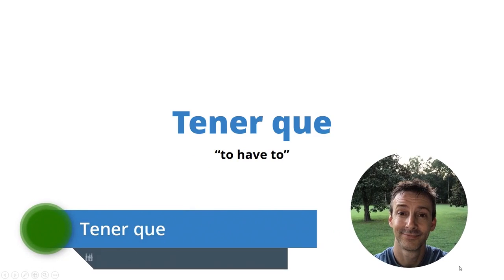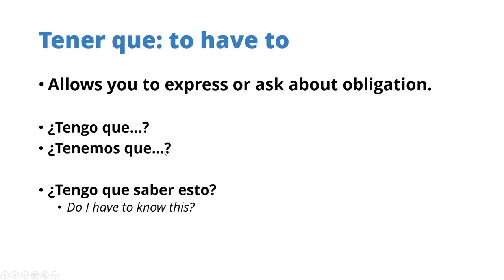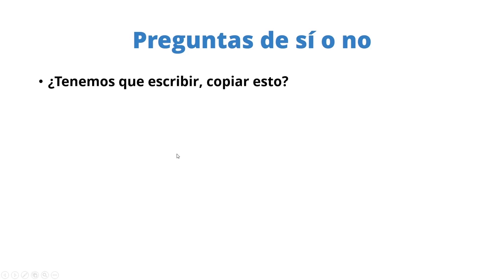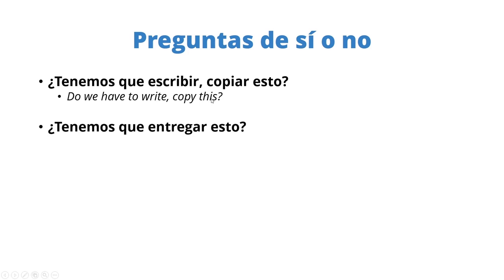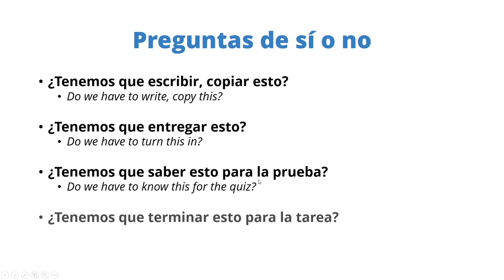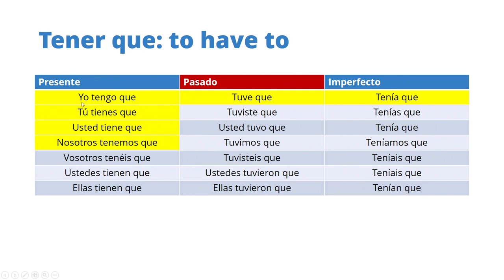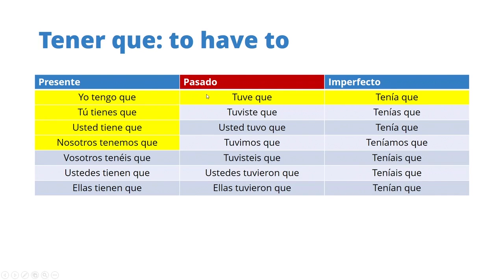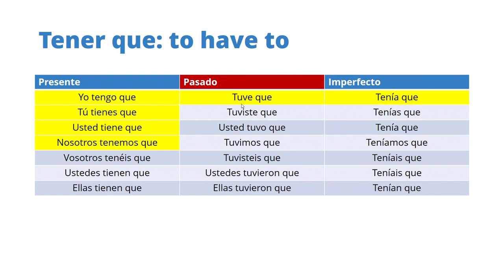I can use tener que to express obligations. Puedo usar tener que para expresar obligación.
Learn how to use the helping verb phrase "tener que" to express obligation and to have useful phrases in the classroom.